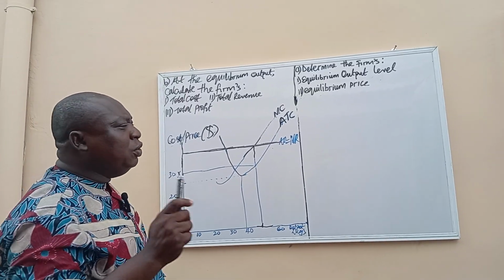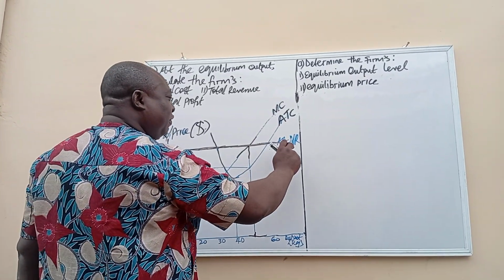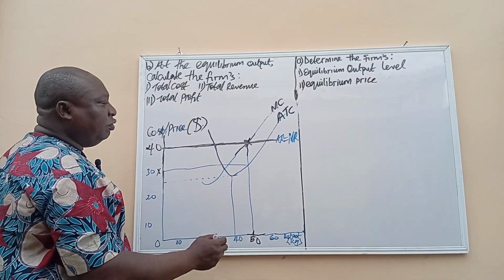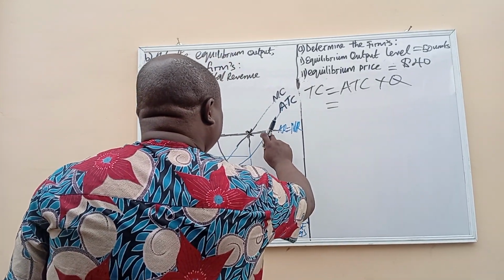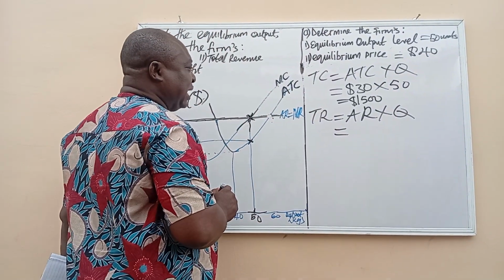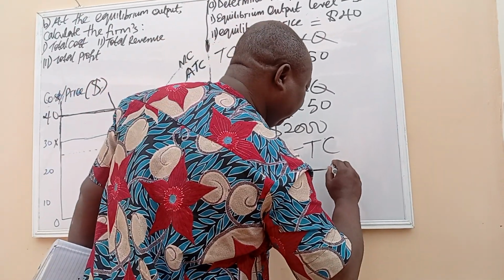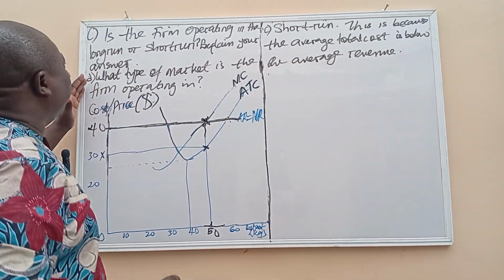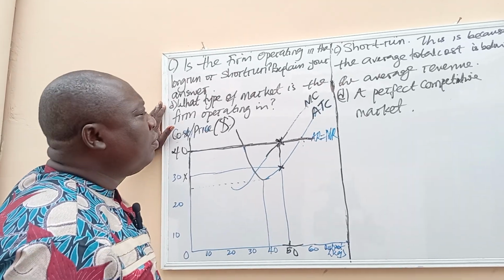ECONOMICS WAEC PAST QUESTION 2023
2023 WAEC ECONOMICS PAPER 2, SECTION A. QUESTION 1